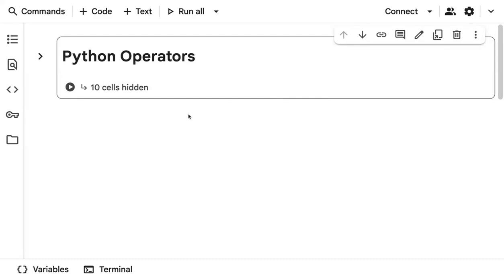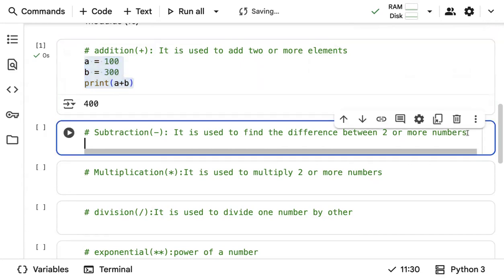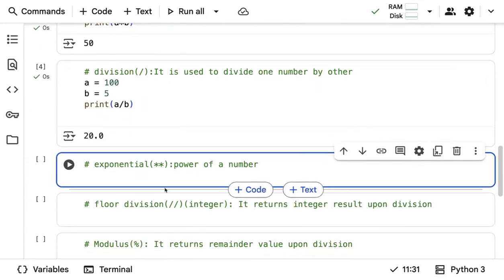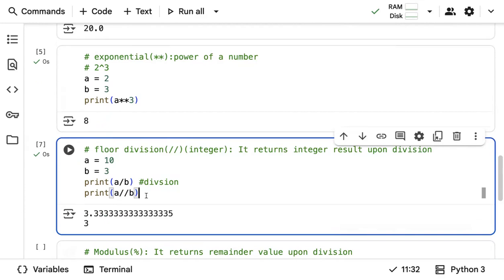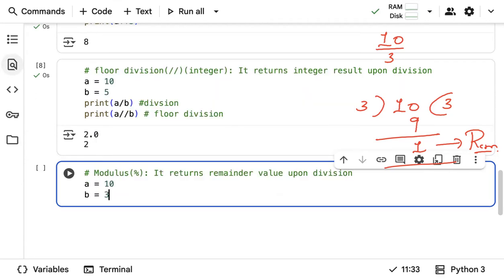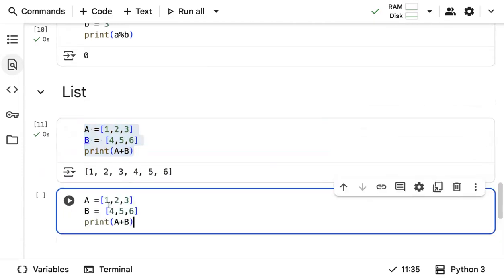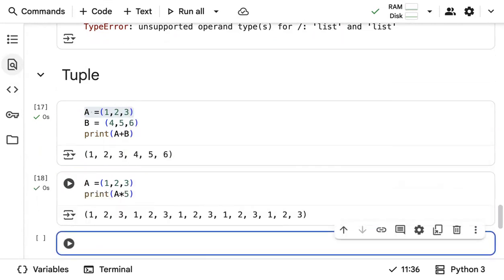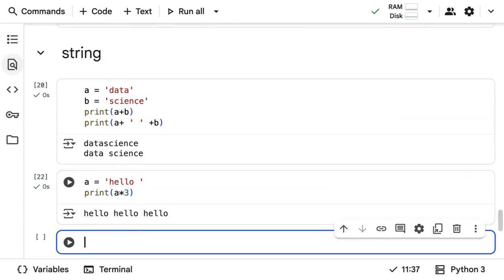Day 12 : Python for Data Science | Python Arithmetic Operators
Day 12: Python Arithmetic Operators
In this video, we will learn:
What are Arithmetic Operators in Python?
Addition, Subtraction, Multiplication, Division
Modulus, Exponentiation, and Floor Division